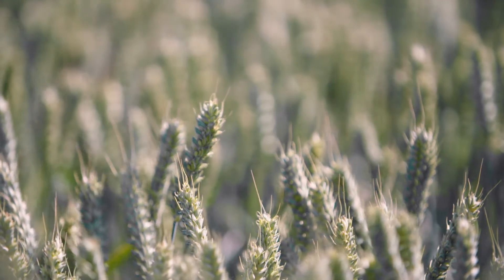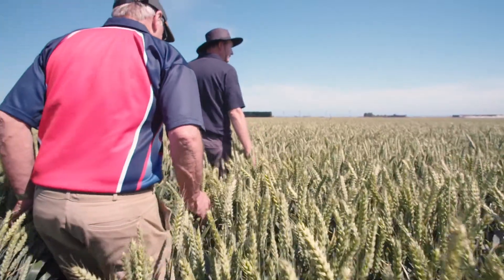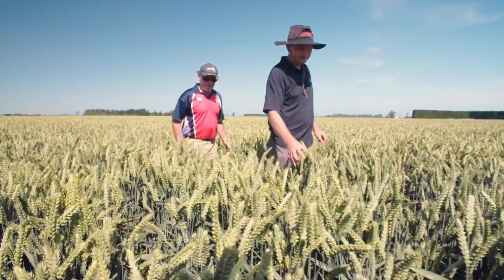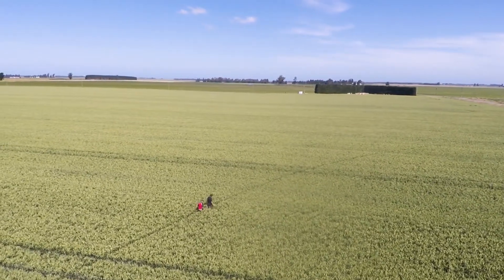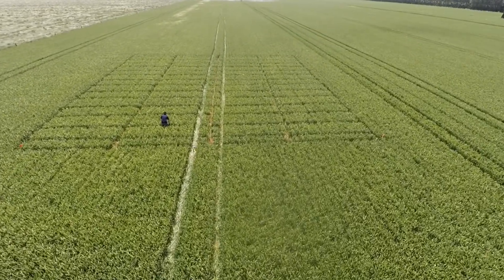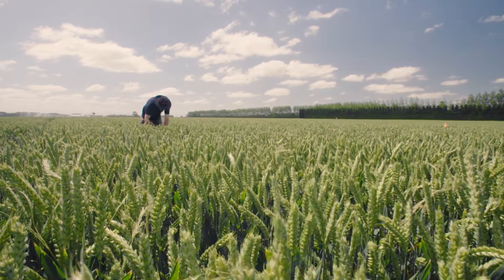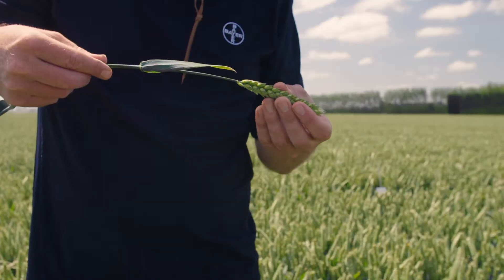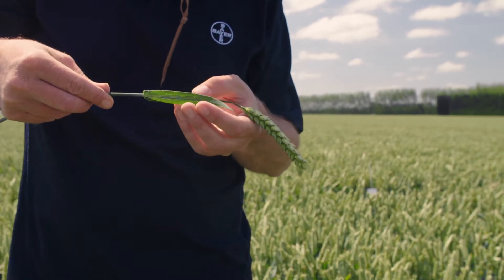New Zealand farmers benefit from research and development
Roy Stieller, Product Development Specialist for Bayer NZ, talks about the research and development taking place on local farms and discusses how this work contributes to higher yields and greater innovation at a local level.